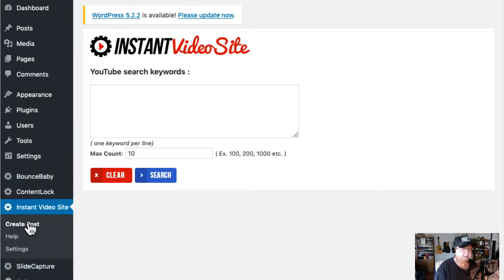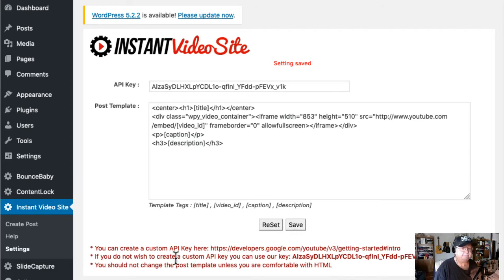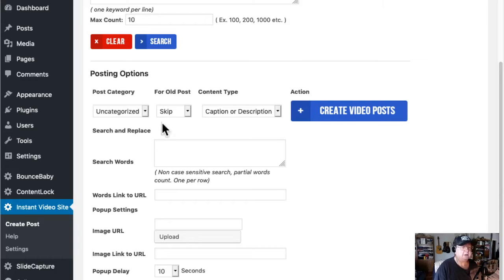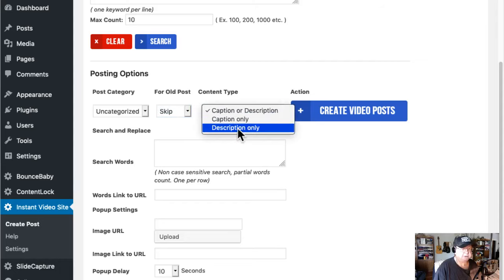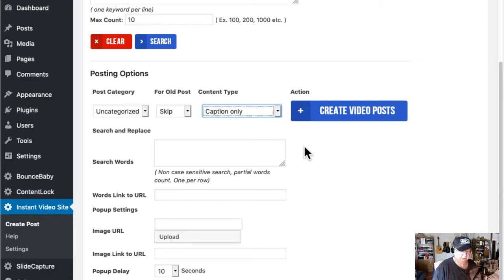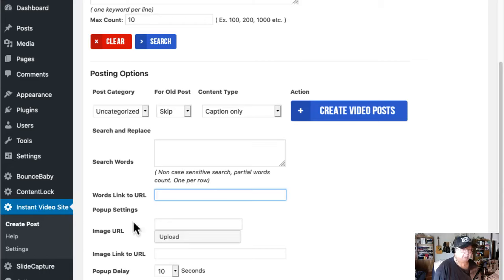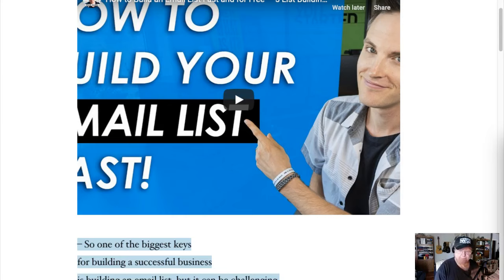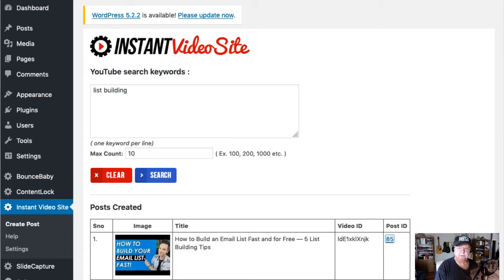INSTANT VIDEO SITE REVIEW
A great tool for creating Niche websites.  This is a WP plugin that allows you to enter search words in YouTube that will create posts on your website.  The plugin will pull either the caption or the description into your page.  The caption from the video (the conversion from the audio to text) can be added to your post. This helps in SEO since Google prefers natural text in determining the value of a web page.

Probably not the best for your main site, since the text conversion may be a little off, but it’s great for other sites that link to your main site.  This is like having a private blog network that links to your main site to.  You can edit the text if you want to correct any major conversion errors that occurred during the YouTube download.